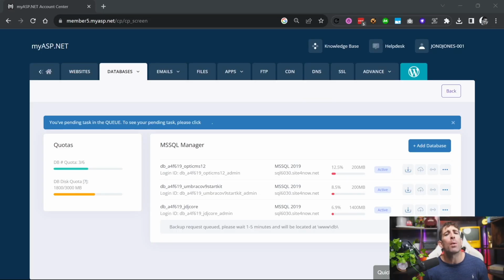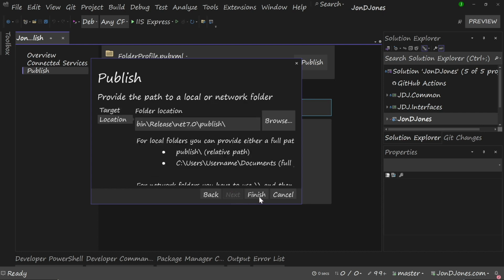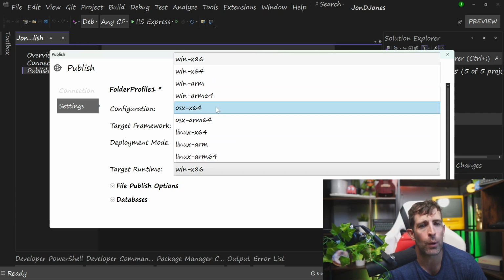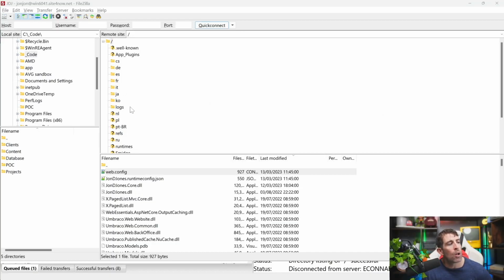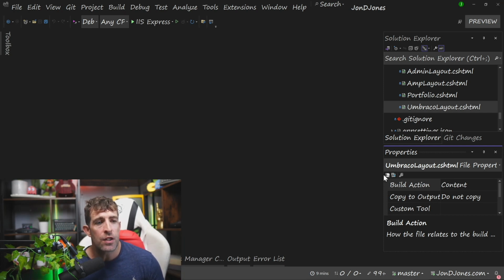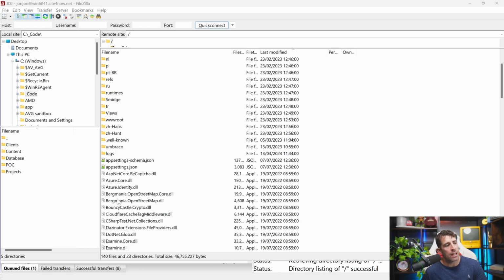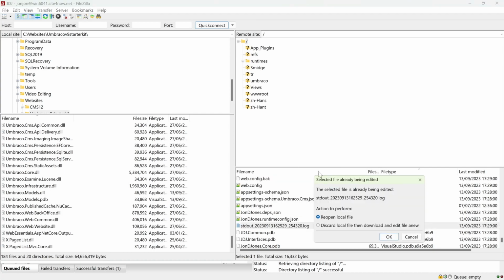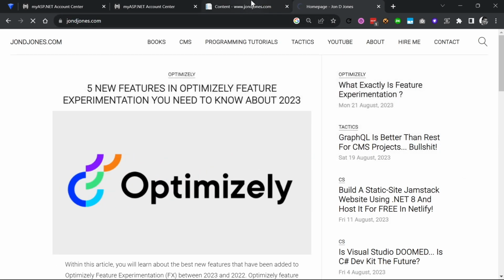Umbraco Deployment And Troubleshooting Guide inc FTP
► RELATED RESOURCES